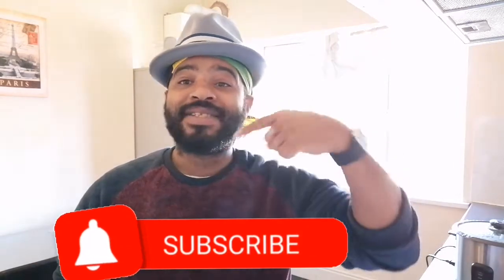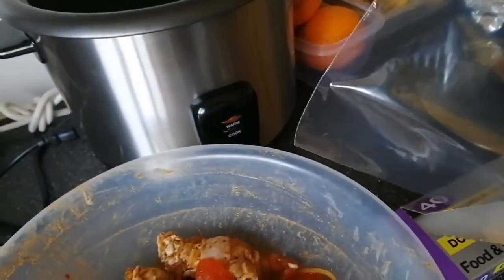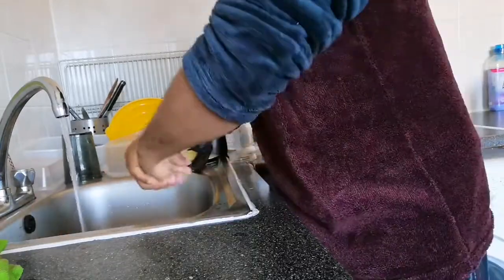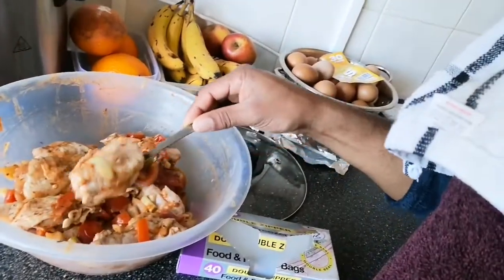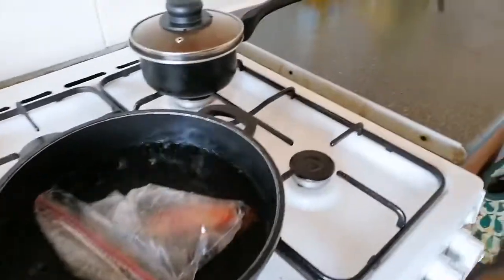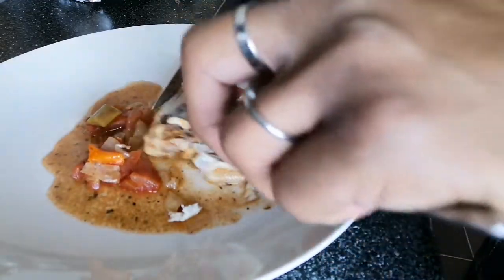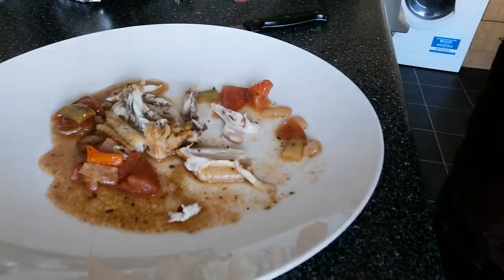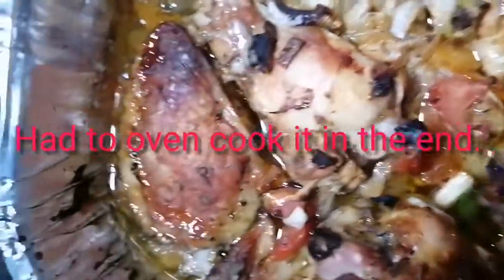HOW TO BAG BOILED CHICKEN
Don't be afraid of doing something different when cooking, it can be really fating frying everything. bag boiled chicken can be a healthy way. so give it ago and let me know how it went for you.